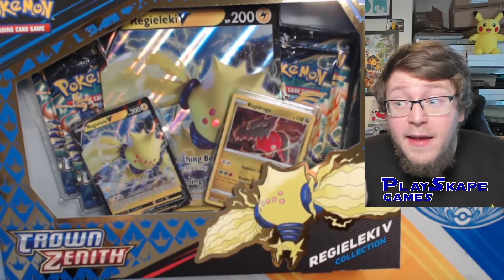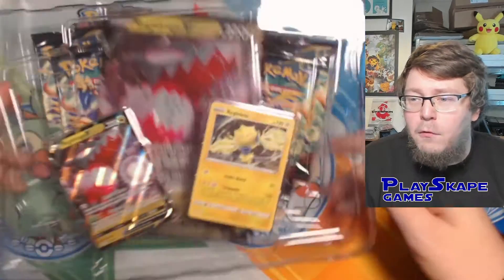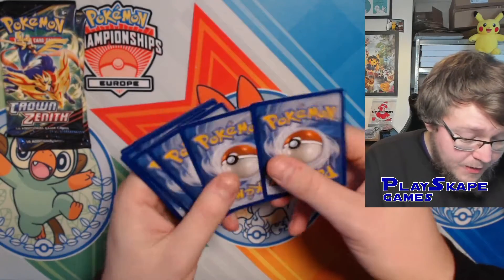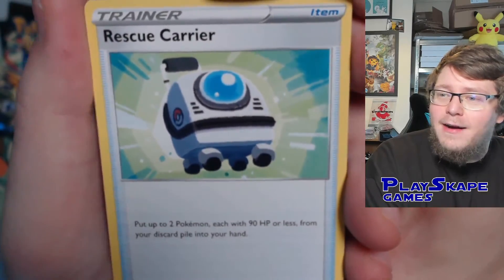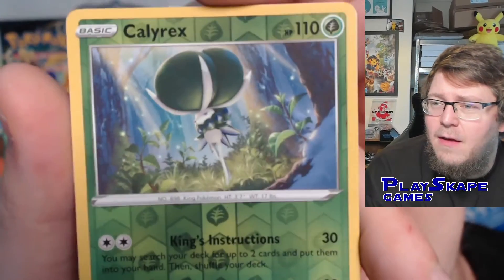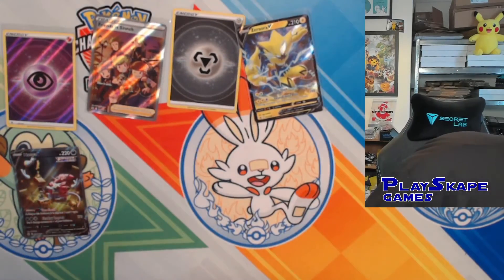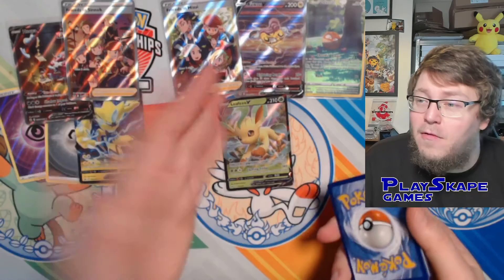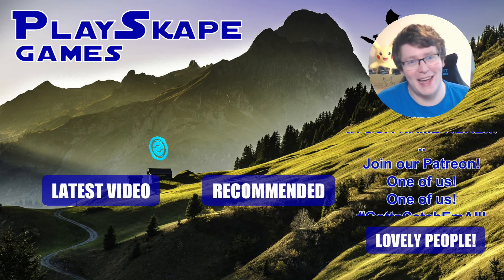IT'S HERE!! ~ Crown Zenith Regidrago V & Regieleki V Boxes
AT LAST the final Sword & Shield series set CrownZenith is finally here!! Releasing worldwide on January 20th 2023, the Regidrago V and Regieleki V Collection Boxes give you the first chance to open booster packs from the hyped new set!!